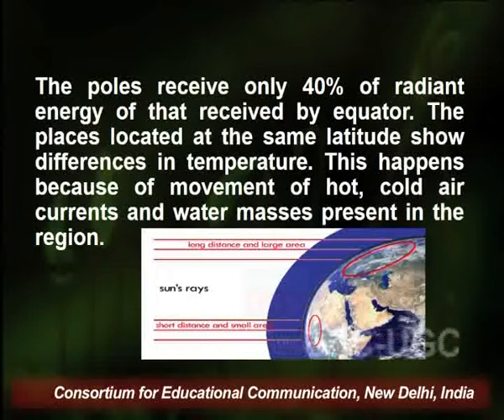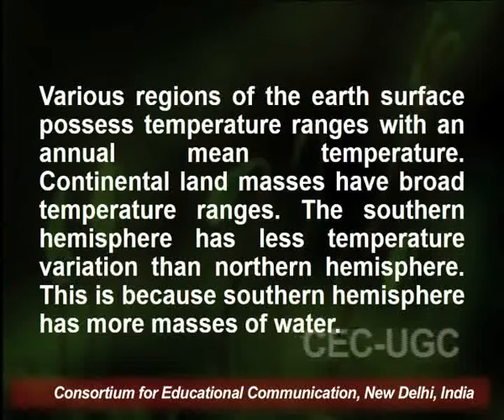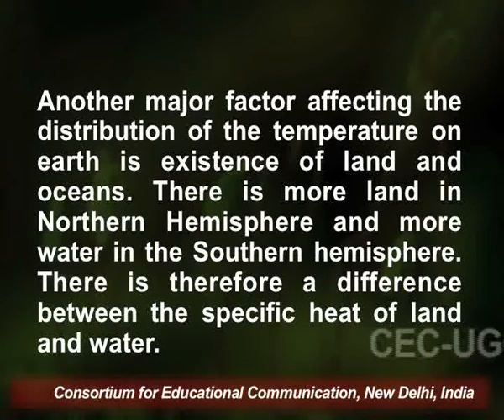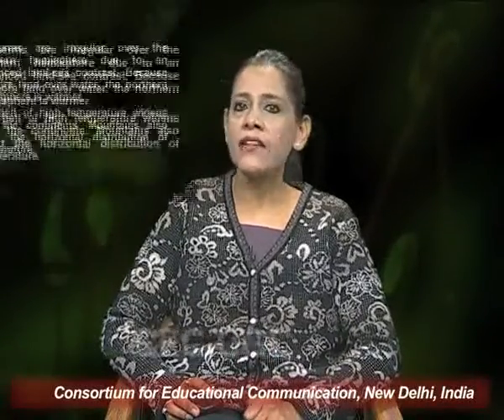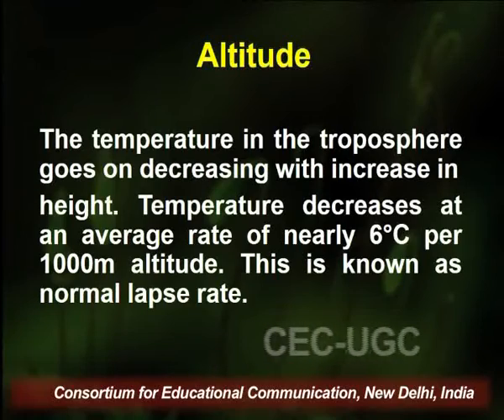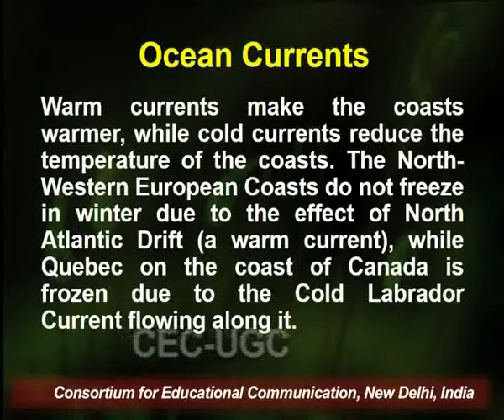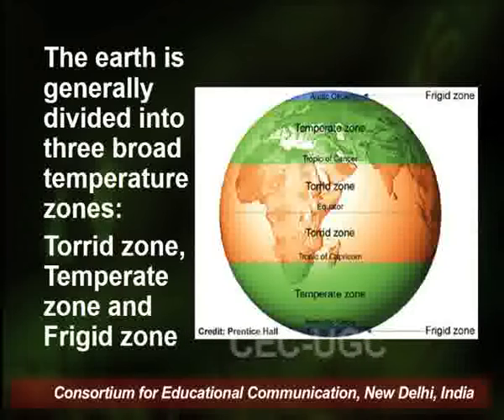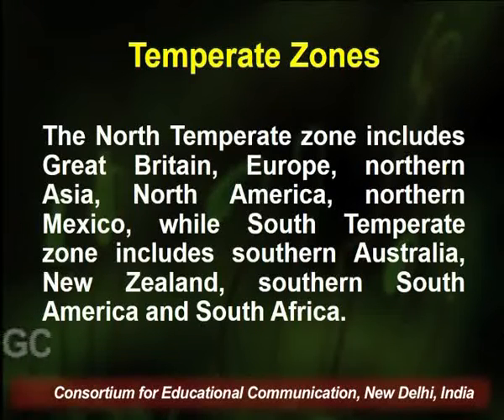Plant Ecology : Ecological Factors - V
This Lecture talks about Plant Ecology : Ecological Factors - V.